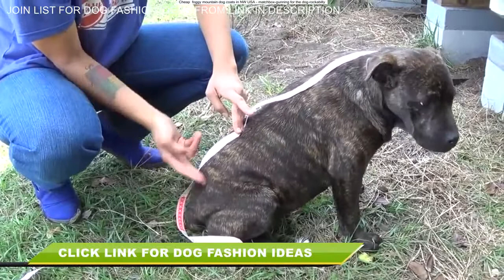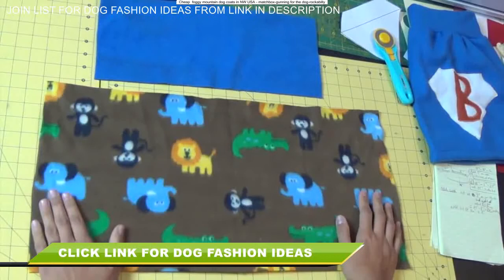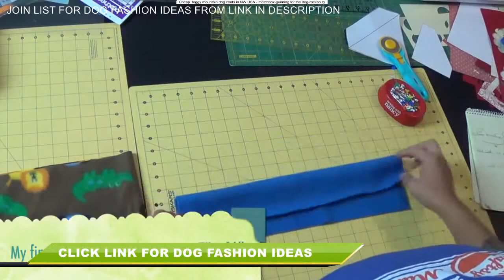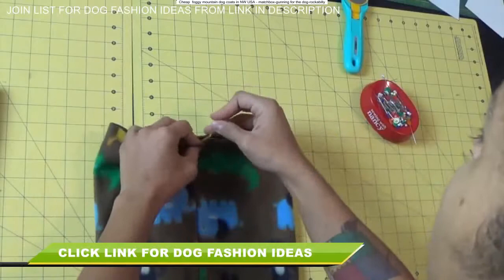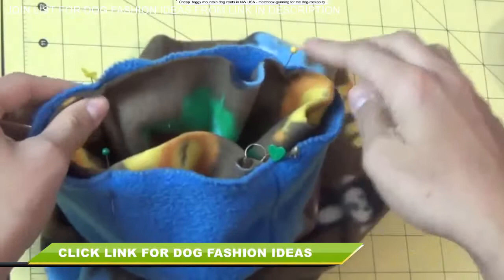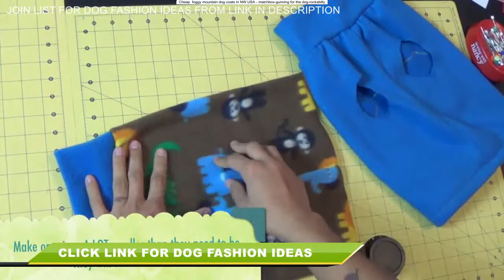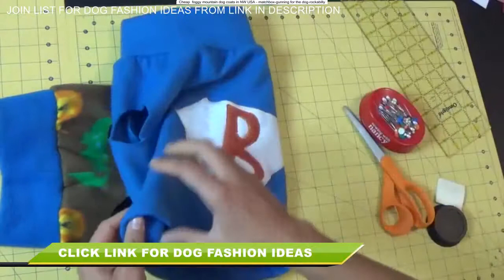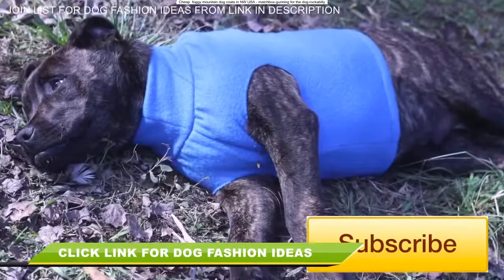Cheap foggy mountain dog coats in NW USA - whippet coats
Does Waterproof Dog Coats Really Works - Top 5 Best Dog Coats For Winter Or Rain.

True Fit Dog Coats - Foggy Mountain Dog Coats-Special Breed Dog Coats, great dane, dachshund, whippet, italian greyhound, greyhound, ig, french bulldog, bulldog, basset.
Mobile dog grooming nj morris county; foggy mountain dog coats uk; como pasar 921 pet rescue; dog barking while crate training; can you train a dog at any age; dog day care dubai jlt. Foggy Mountain Dog Coats, New Market, MD address, Foggy Mountain Dog Coats reviews and opening times. Does Waterproof Dog Coats Really Works - Heavy Weather Waterproof Dog Coat · Does Waterproof Dog Coats Really Works - Our Best Rated Warm, Dry Dog Rain Coat | Dogcoats. Why is my dog aggressive on walks; caring for a new puppy; karma dog training houston reviews; dogs and cats veterinary; how to potty train a dog on a pad; foggy mountain dog coats ebay.
Foggy mountain dog coats uk; 8 petal lotus origami. The episode features cultural references to songs such as "foggy mountain breakdown" and "celebration"  as well as a reference to the 1963 film the nutty professor.

Includes Foggy Mountain Dog Coats Reviews, maps & directions to Foggy. Welcome to Foggy Mountain Dog Coats, the premier manufacturer of high-end dog coats made in the United States. 1 review of Foggy Mountain Dog Coats "We have. Photo 2 of 6 for Foggy Mountain Dog Coats - New Market, MD.
Keep your four legged friend warm this winter with Foggy Mountain Dog Coats.